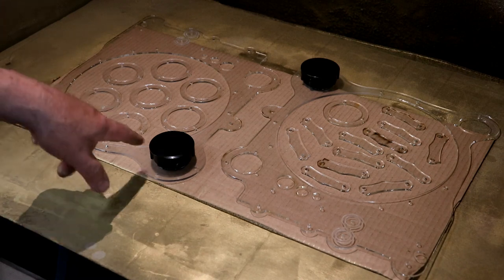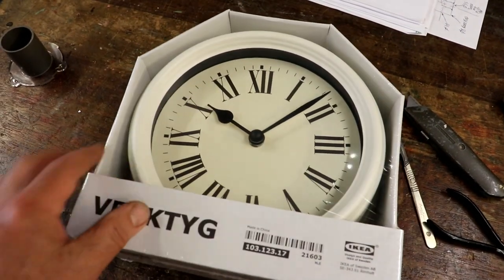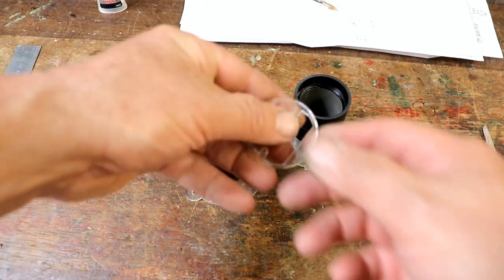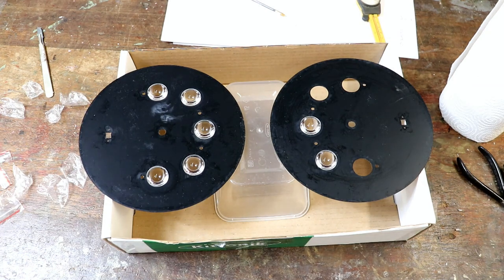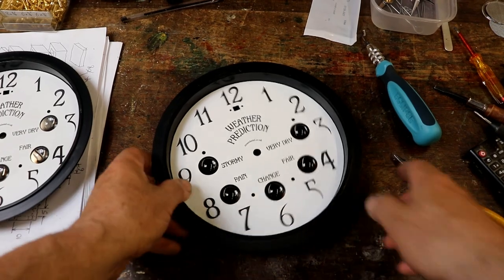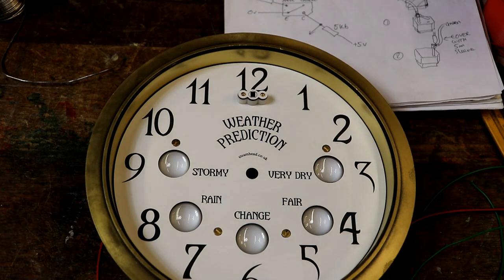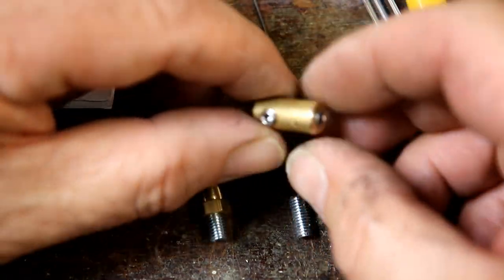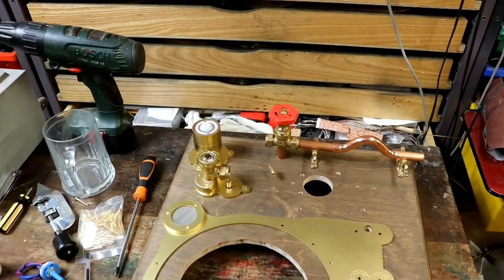A steampunk weather machine - part 3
The next part of making the steampunk Barometric Prognosticator III weather machine that communicates weather readings and a forecast using flickering LEDs, a bell and a flute. Why read some boring digital weather station display when you can enjoy an hourly rendition of the last 24 hours of pressure, humidity and temperature readings played on a bellows powered flute and bell!

Finally painting all sorts of exciting things with brass paint. We have the clock surround with stainless steel mesh air-vents, the power indicator and the PIR sensor. It is so enjoyable assembling parts from a mixture of laser cut acrylic, cast brass and plastic plumbing fittings, some electronic components (of which we don't speak; well it is the Steampunk Barometric Prognosticator III), then fixing everything down to the beautifully stained wooden base with proper brass screws! Yopu really can't beat the beauty of brass, copper and steel against a dark wooden background.

How to use a sliding vice to turn a pillar drill into a sort of milling machine. Pillar drills are so versatile.

Then there's engraving the clock faces - only one and a half hours when using raster engraving rather than low power contured cuts... I did live and learn!

You need a clock shaped housing for your steampunk machine? Just visit Ikea and ask for a Verktyg. They really are a very good source of well priced adaptable clock shaped clocks!

It is a shame when a manufacturer of plastic plumbing fittings wants to deny steampunk inventors the use of their products by moulding company logos all over the place, but if you have a lathe...

Another rant at Netflix and Amazon produced flims - brilliant casting, brilliant everything else, but pandering to the mass market - by which I mean trying to produce films that appeal to everyone, so sadly usually creating instantly forgettable drivel.

A lovely little 5 volt PIR sensor which is perfect to keep your machine working when people are about, but allows it to sleep, save it's mechanics and not disturb the people when they are trying to sleep!

Plastic LED lamp lenses, definately the way forward when designing Victorian style optical indicators.

Using a really small, but perfectly formed, infra-red reflective sensor to let the Prognosticator know when to play tunes etc. upon the hour. You can get hourly triggered clock movements such as the one I use in the Nempnett Thrubwell Kitchen Timer kit, but sadly not with radio controlled / atomic clocks.

Make a simple bell ringing device? Noooo, we need a motor, a complicated bell hammer made from spring wire and brass domes nuts and a very complicated turned brass thing to conect them together. I don't mind in the least as working with brass on the lathe is a joy.

Even more wonderful copper plumbing - the 15mm crossover.

As always, fare more exciting information on all my inventions can be found